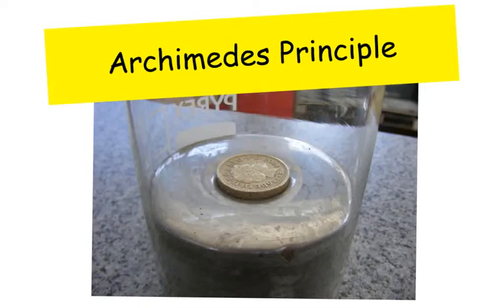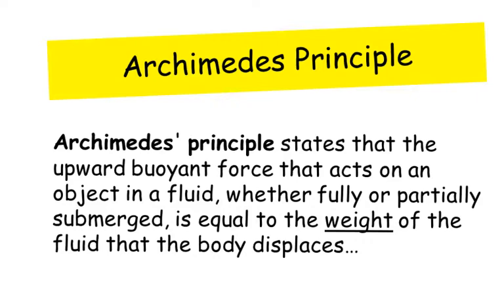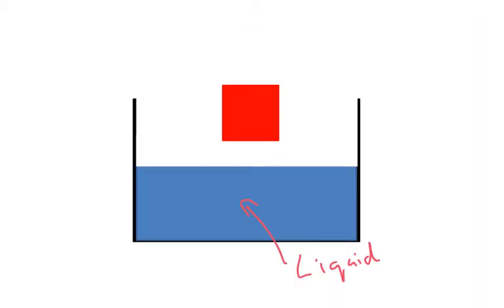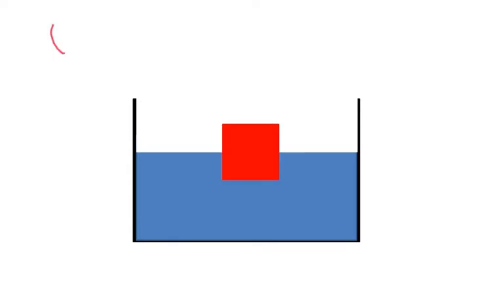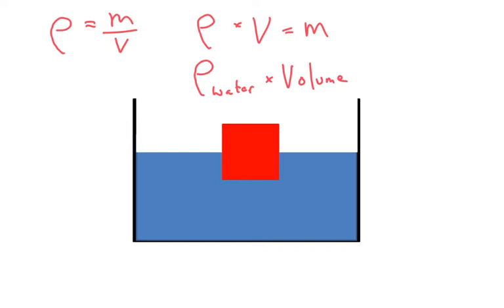Archimedes Principle - A level Physics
Archimedes Principle video - This video covers the very basics of Archimedes principle.